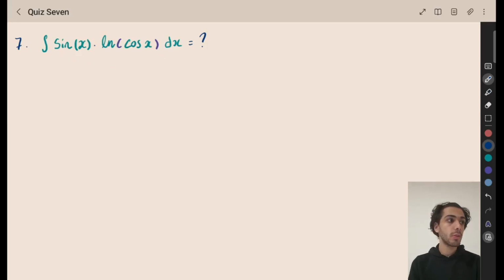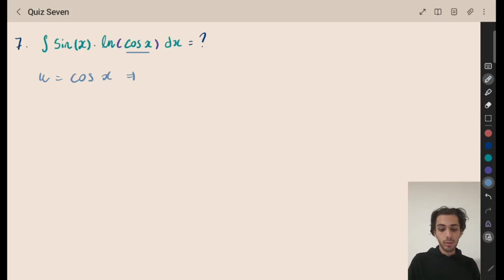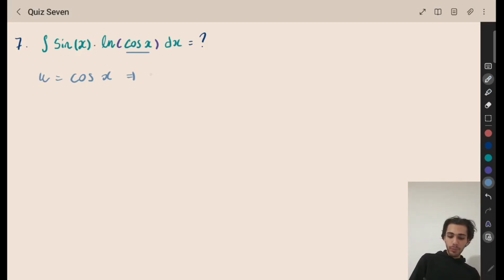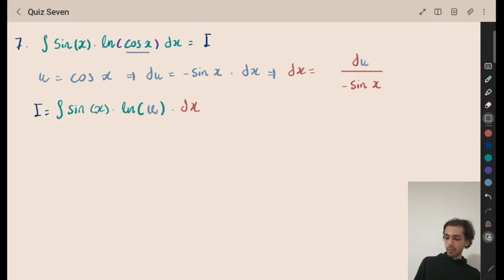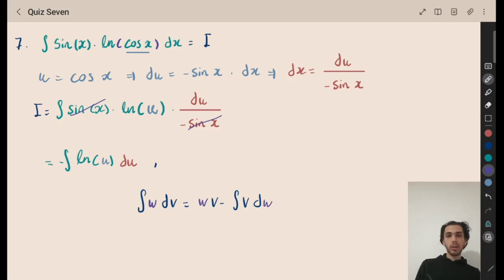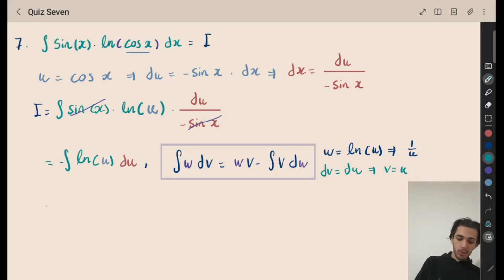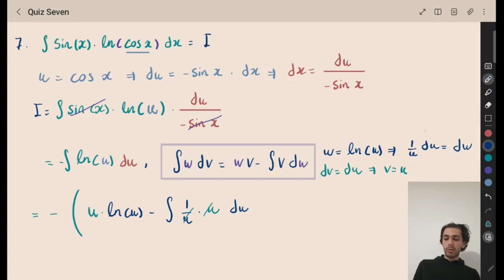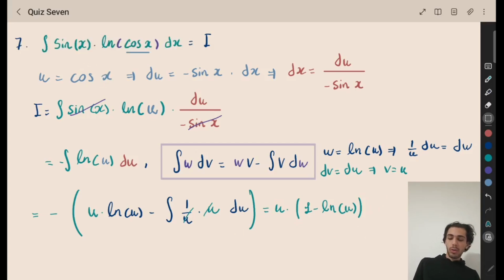7.7 - CLA (I)